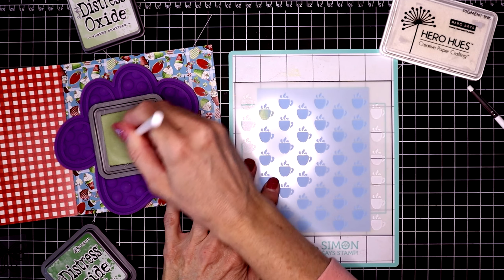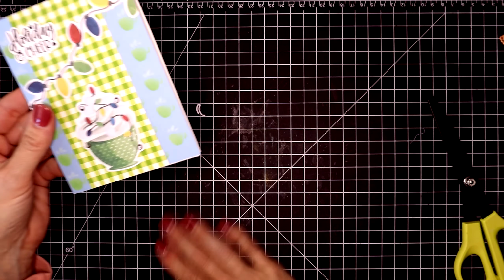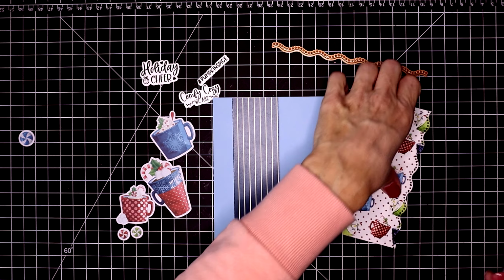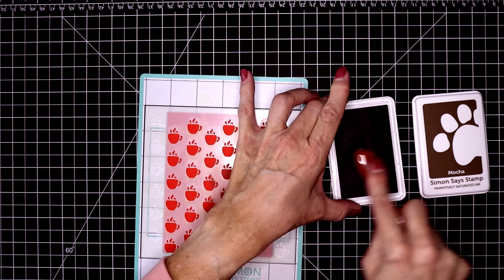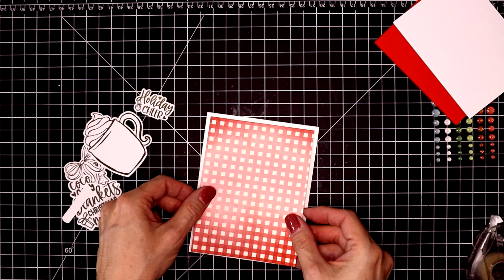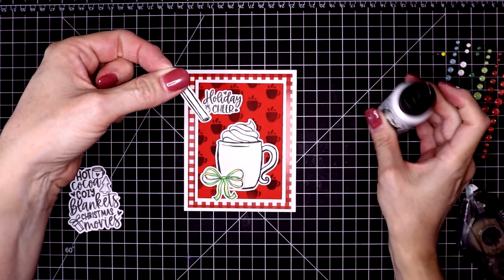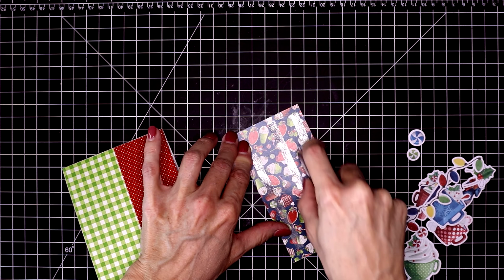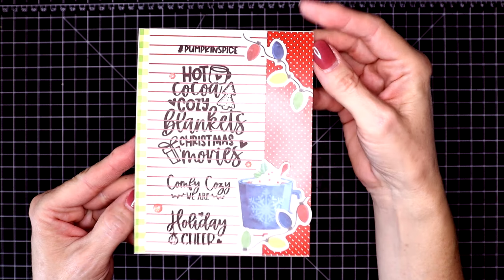More Inspiration from the "Brewing Up the Season" Release | Not 2 Shabby Shop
I'm creating even more cards using the new quarterly release from the Not 2 Shabby Shop! They have amazing crafty products that are delightful, fun to create with, and very high quality.

Ink:
VersaFine Onyx Black Ink
VersaFine Clair Pinecone Brown Ink

Jewel Picker